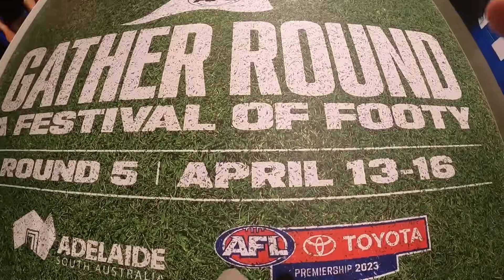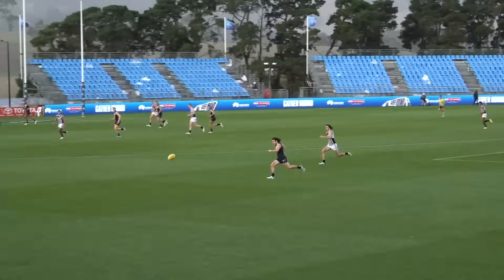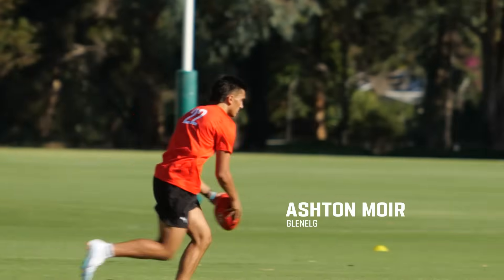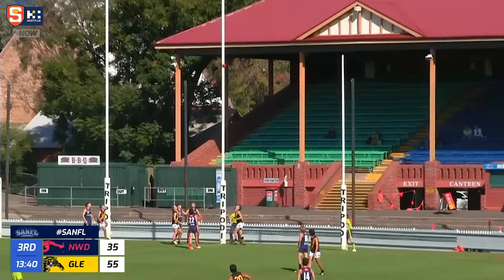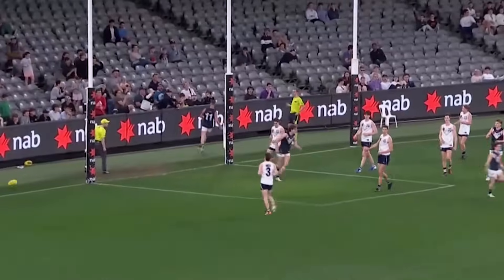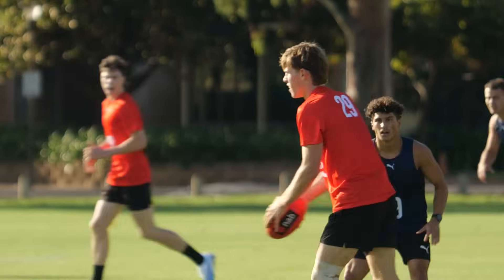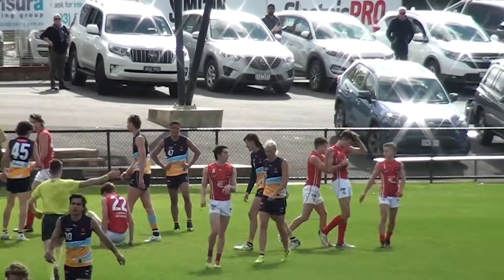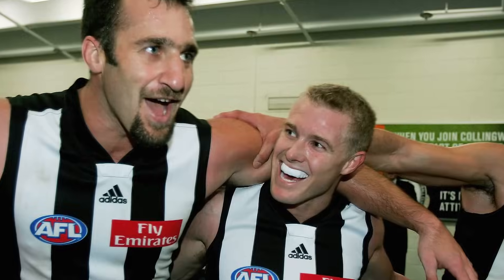What the AFL Academy is REALLY like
Each year, 30 of the best draft prospects in the country are invited to join an elite group called the AFL Academy.

They get access to high level coaching, train with an AFL team for a week and also play against high level opponents.

To coincide with Gather Round, the AFL Academy held a four-day camp in Adelaide and played Port Adelaide's SANFL side in a highly-anticipated game.

Timecodes:
0:00 - Intro
3:35 - Day One
4:49 - Day Two
9:26 - Game Day
17:10 - Day Four